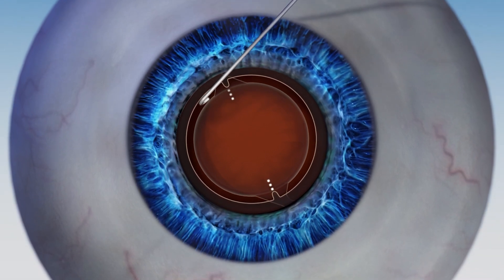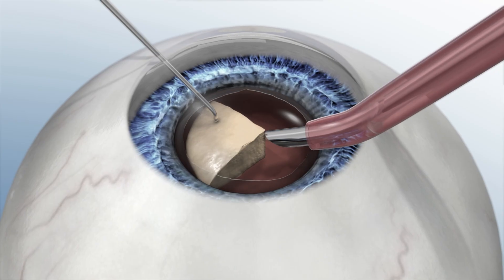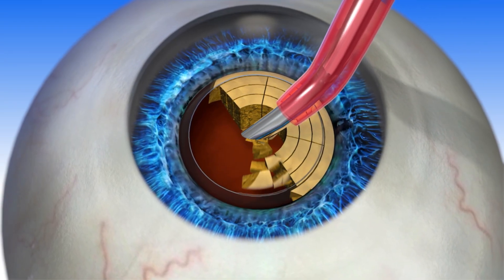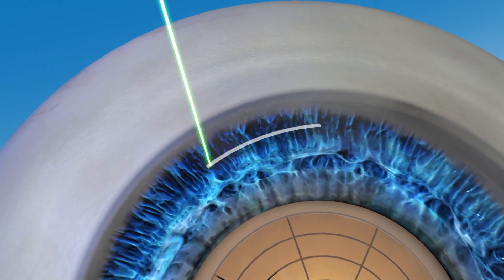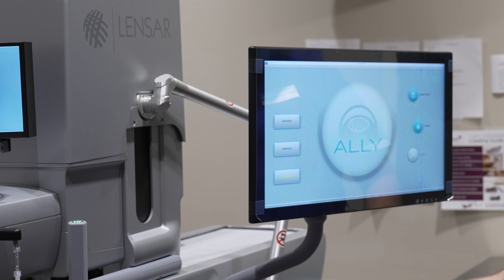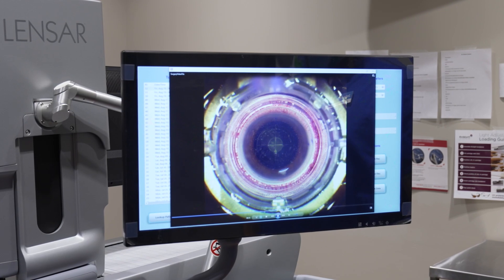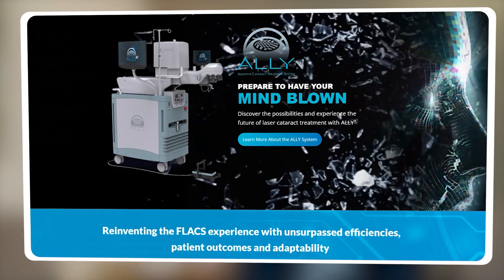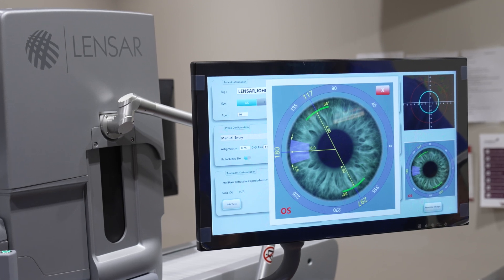Summit Eye Care Trusts the LENSAR Laser for Superior Cataract Treatment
Welcome to Summit Eye Care! In this video, Dr. Nick Bruns, OD FAOO, introduces the revolutionary Lensar laser system, the latest advancement in femtosecond laser-assisted cataract surgery. Discover how this cutting-edge technology enhances precision and automation, ensuring perfect lens centration, which is crucial for premium lenses.

Dr. Bruns explains how the Lensar laser significantly reduces complication rates by using less energy to break up dense cataracts, leading to easier evacuation, shorter healing times, and faster visual recovery. Learn about its capabilities in treating low levels of astigmatism, providing accurate and comfortable corrections for minor corneal astigmatism.

Explore why Summit Eye Care has chosen the Ally system, the most accurate femtosecond laser in cataract surgery, trusted for its safety and effectiveness. At Summit Eye Care, we are committed to staying at the forefront of medical and surgical eye care, ensuring our patients receive the highest level of technology and innovation.

Join us as we delve into the benefits of the Lensar laser and how it aligns with our practice's mission to provide exceptional eye care.

Key Topics:

Introduction to Lensar Laser
Benefits of Femtosecond Laser-Assisted Cataract Surgery
Reducing Complication Rates with Lensar Laser
Treating Astigmatism with Lensar Laser
The Ally System: The Latest in Cataract Surgery Technology
Summit Eye Care's Commitment to Innovation and Cutting-Edge Technology